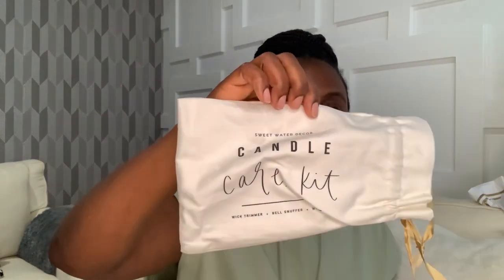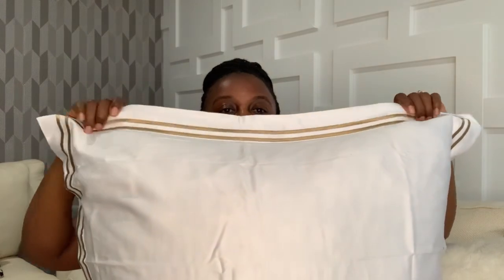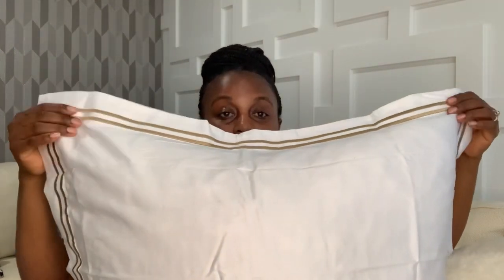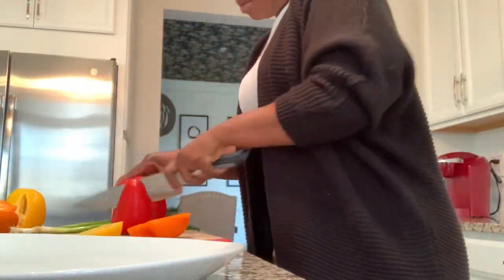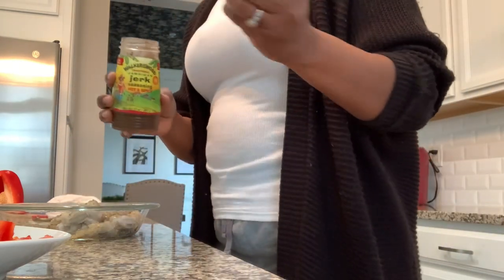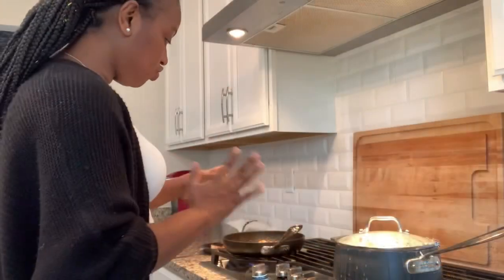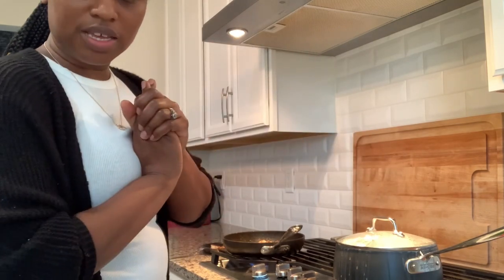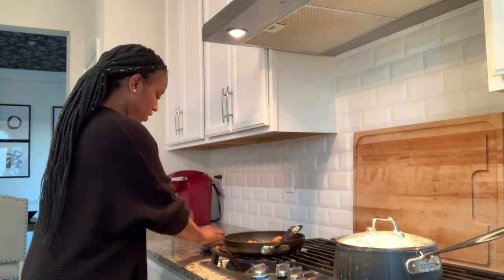**NEW** Amazon Finds 2021: HOME DECOR -COOK WITH ME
Welcome Back To Nattie Nation!!

I tried ordering home decor from Amazon, Honestly, I liked some of the items. My least favorite is the decorative pillows, however, my son loves them therefore I will try to use them.

On yesterday I made some shrimp rice and wanted to share it with you. Enjoy

Ingredients:

Meat: Shrimp
Veggies: Bell Peppers, Onions,
1 can sweet corn
Rice/ Cauliflower Rice
Olive Oil
Spices: jerk sauce, black pepper, garlic powder, salt:

You can also check Pinterest for detailed instructions.

Amazon Finds:

Candle Care Kit:

Decorative Pillows:

Phone Charging Station:

Euro Sham:

Don't allow your budget to limit your creativity - Nattie